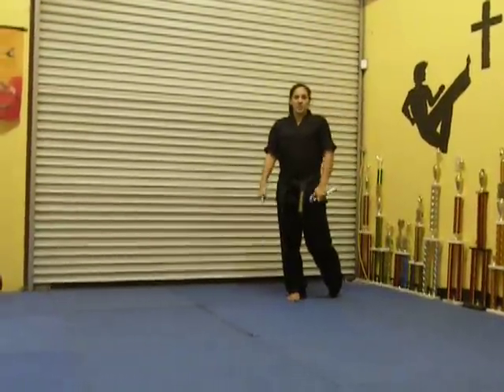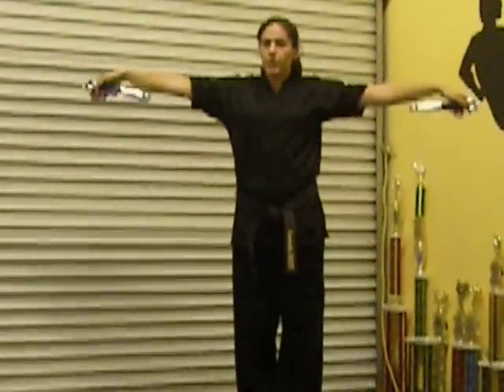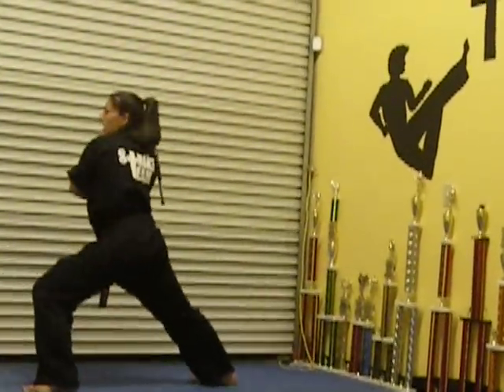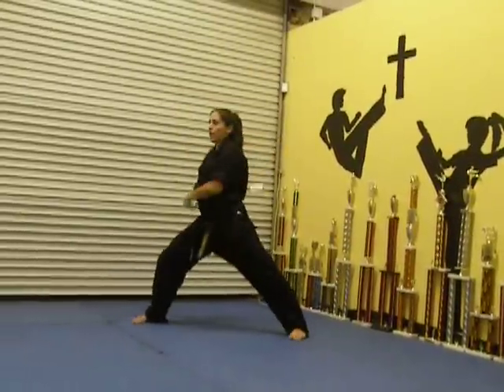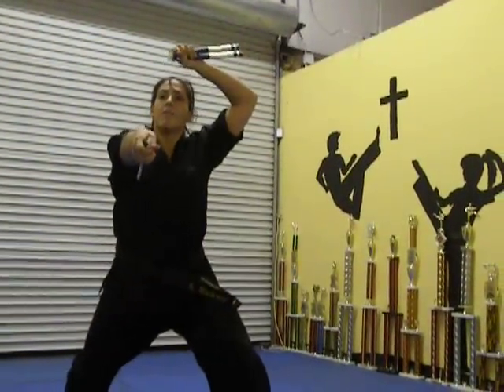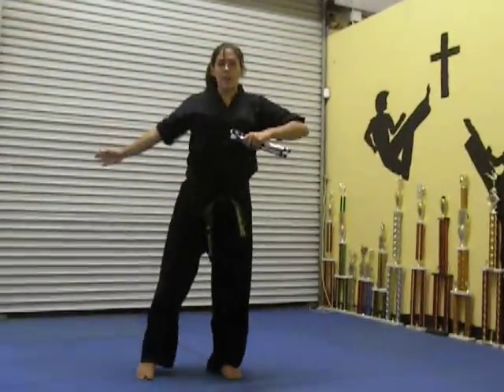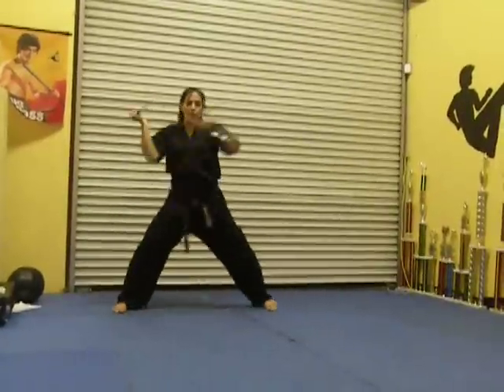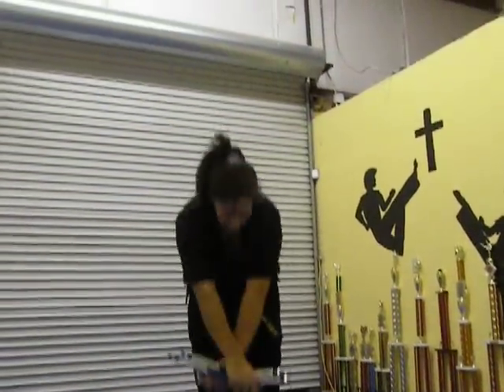nunchuck form (creative)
orange belt level